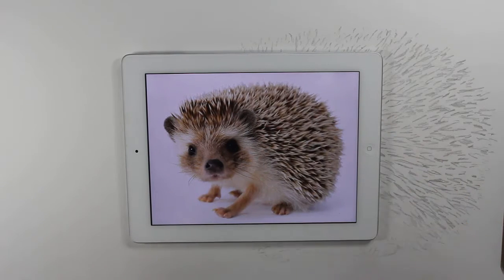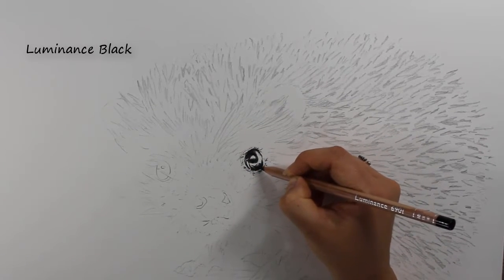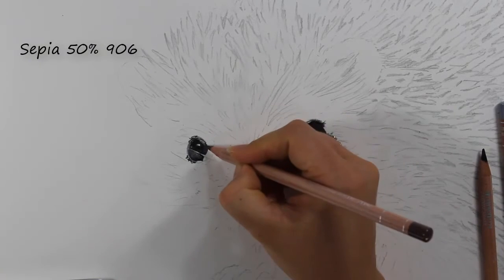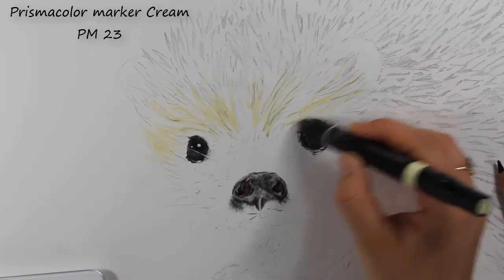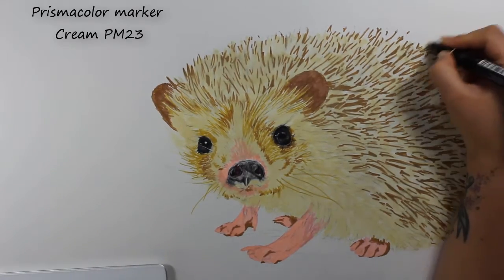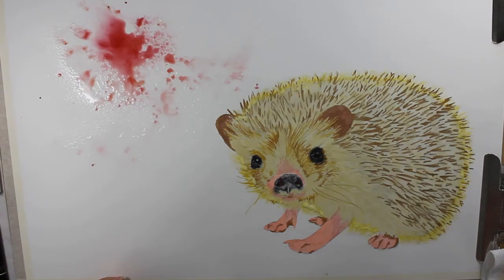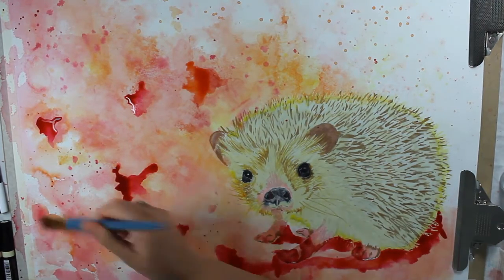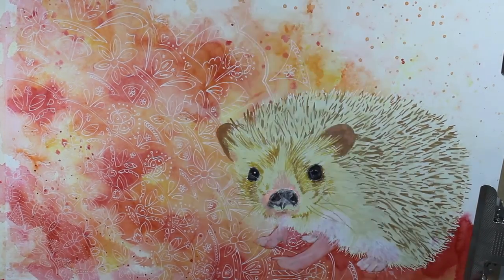Hedgehog Tutorial Part1 - Channel Sheldene Fine Art